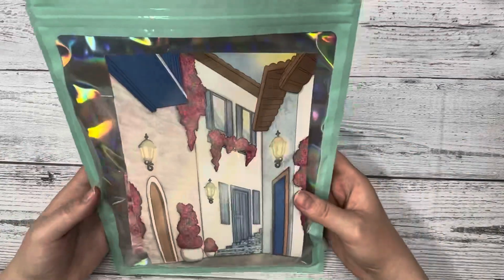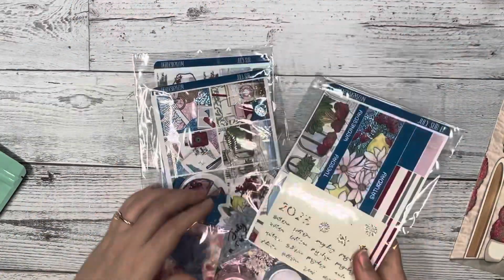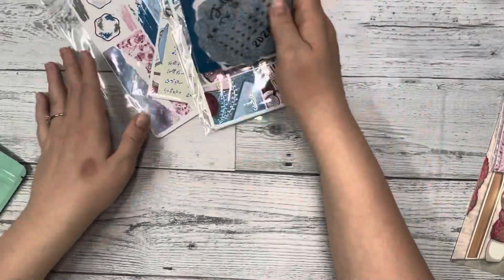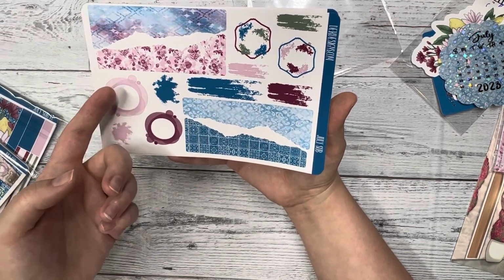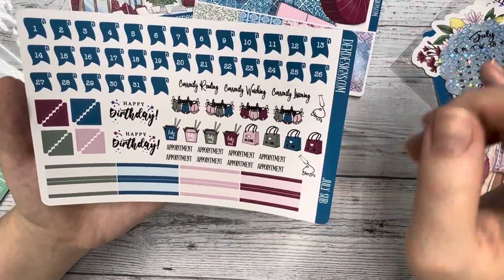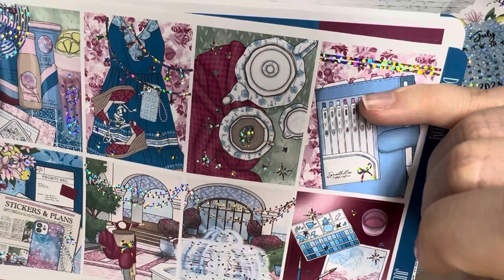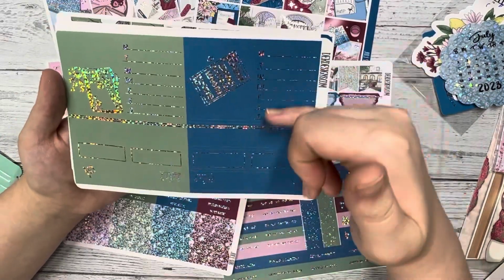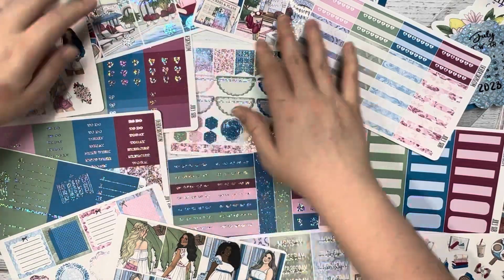July Planner Sticker Unboxing!